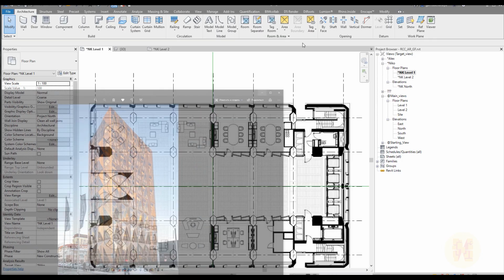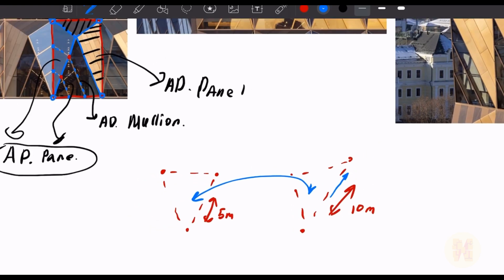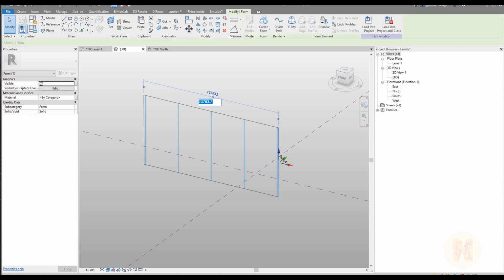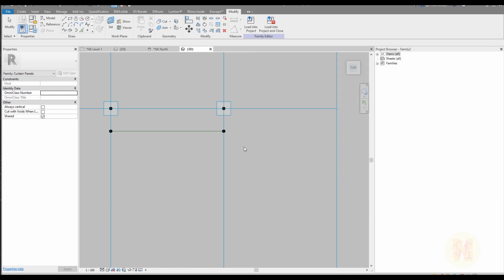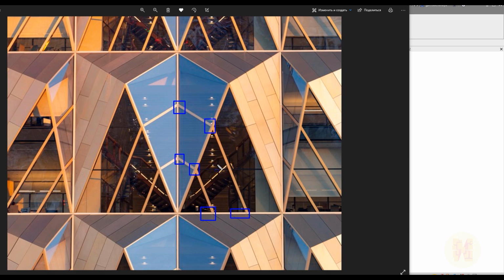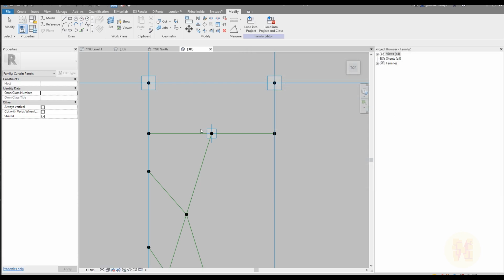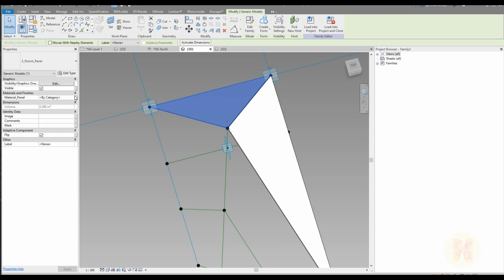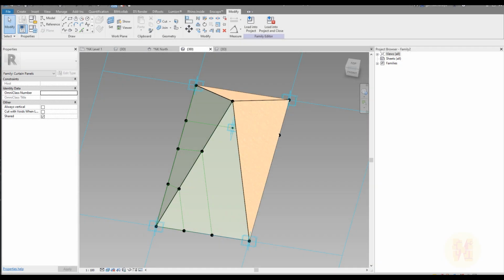RCC | Complete Revit Tutorial Part 4 | Panels | Part 2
In this video, the New season on "Complete Revit Project" (Complete Revit Tutorial ).  We will create the Grids and Levels.

Timecodes:
00:00 - intro
00:20 - Theory
01:15 - Theory Diagrams
05:30 - Test Scene: Panels
22:40 - Test Scene: Adaptive families
𝑫𝒐𝒏'𝒕 𝒇𝒐𝒓𝒈𝒆𝒕 𝒕𝒐 𝒈𝒊𝒗𝒆 𝒍𝒊𝒌𝒆 👍 𝒇𝒐𝒓 𝒕𝒉𝒊𝒔
💬 𝗚𝗘𝗧 𝗖𝗢𝗡𝗡𝗘𝗖𝗧𝗘𝗗💬